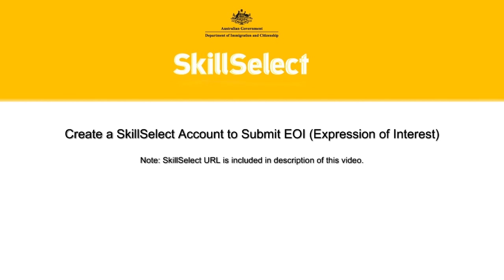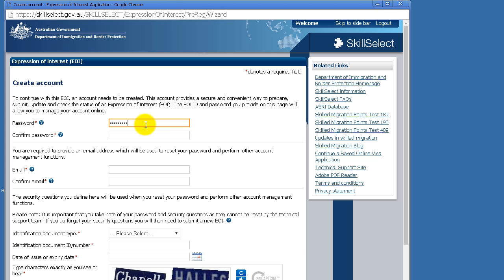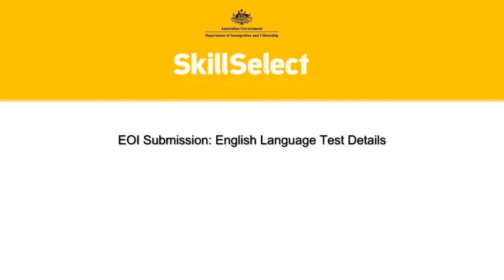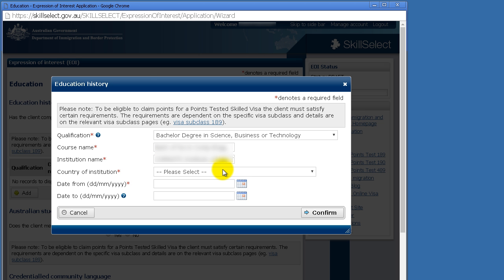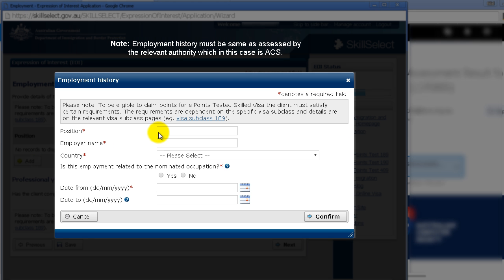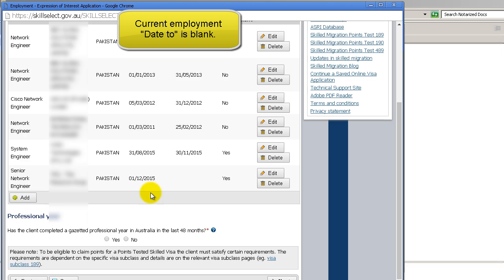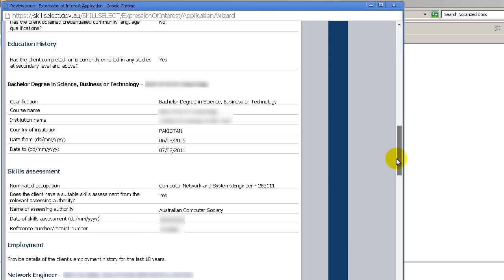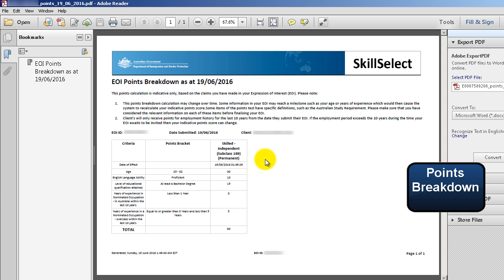Step by Step Guide to Submit SkillSelect EOI for Australian Immigration [NOT IMMIGRATION ADVICE]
[NOT IMMIGRATION ADVICE]
Note: These videos are outdated. Please check with a registered MARA agent or official website for updated information.

I have recently submitted EOI (Expression of Interest) through SkillSelect service for Immigration to Australia.

This include English test (IELTS for Immigration), Skills assessment (ACS or Australian Computer Society), Employment details and personal details.

After EOI submission, the application gets in queue and visa invitations are issues twice a month. Users are notified via email.

Any change in EOI application will reset its position in the queue for visa invitations. So, do that carefully.

Leave questions/suggestion in comments below.

Thanks.